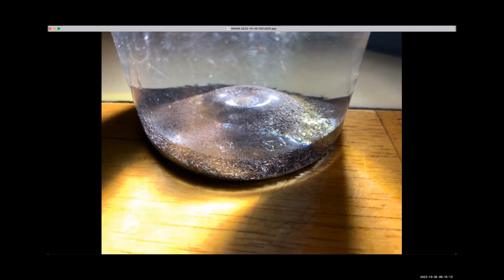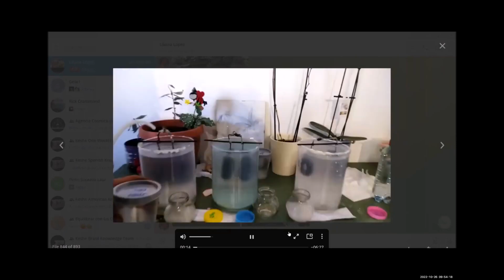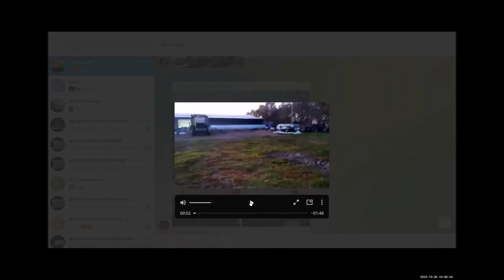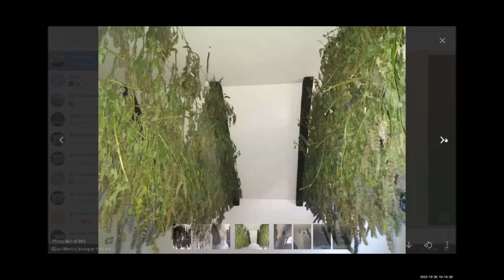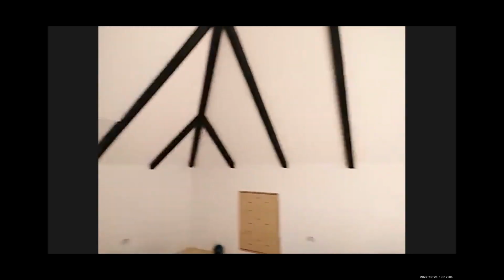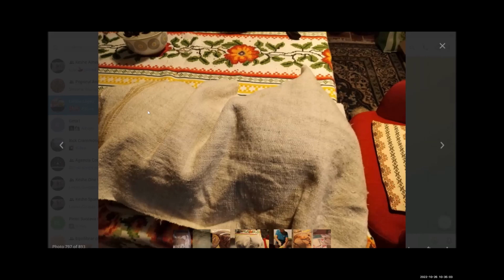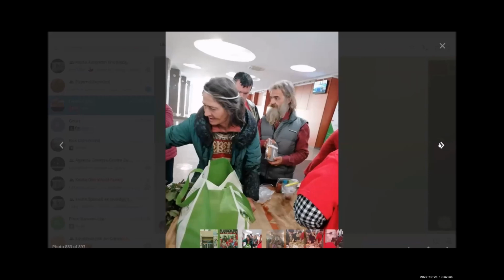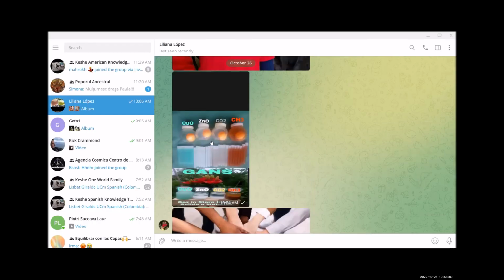GIANI MORE EXPERIMENTS. GIANI MAS EXPERIMENTOS. ENGLISH SPANISH. SUBTITLE.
EXTRACT REACTOR GROUP OCT. 26, 2022.